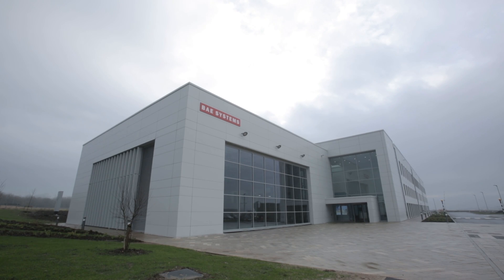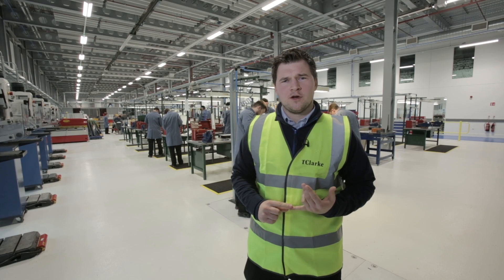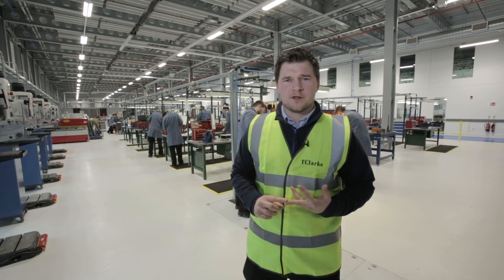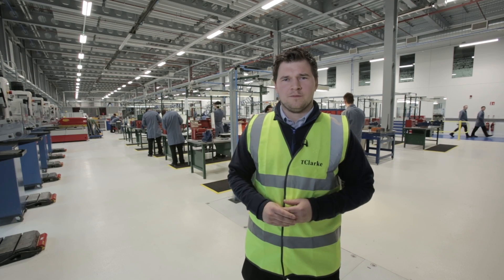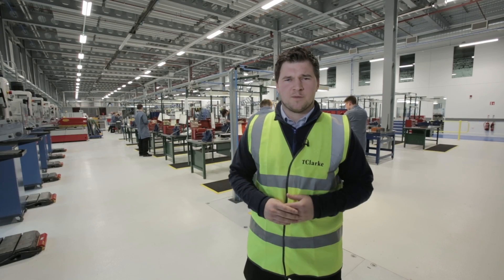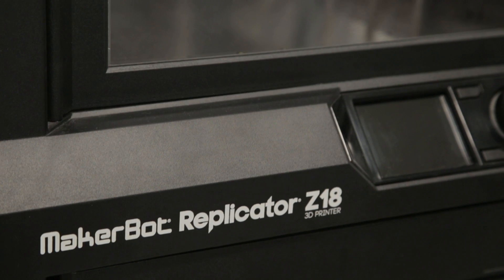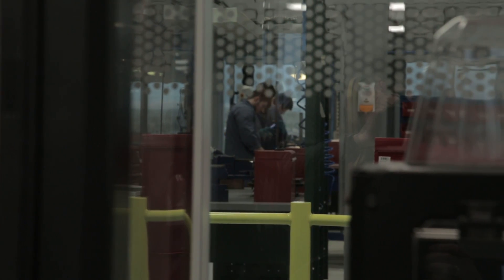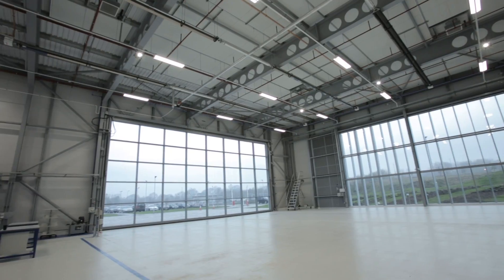BAE training facility demonstrates M&E capability in North West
The new BAE Training Facility is a world class operation and TClarke has delivered the M&E installation. Watch our project engineers talk you through the project.